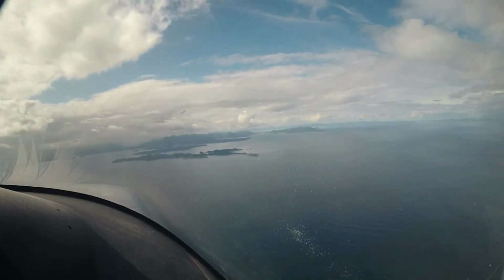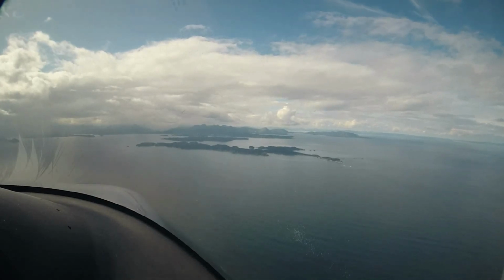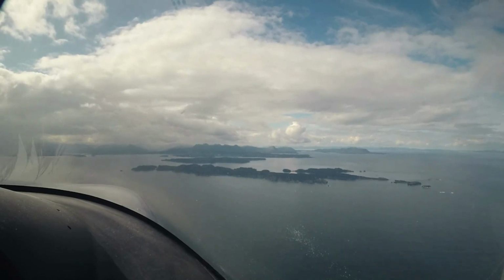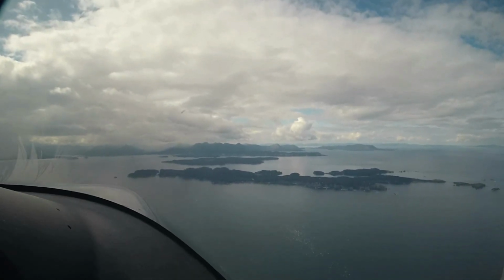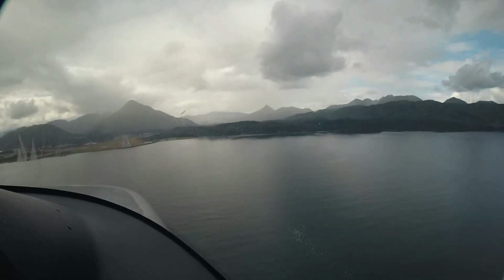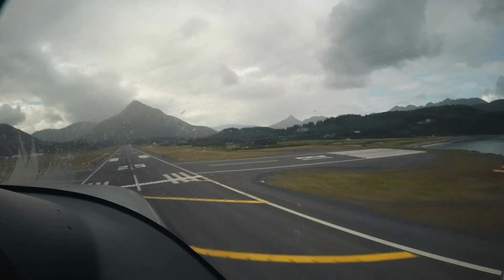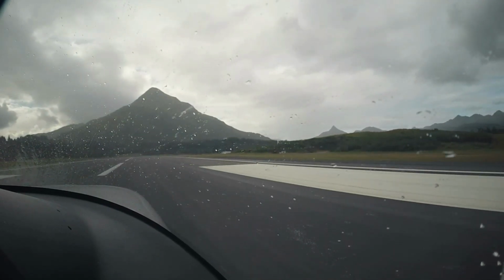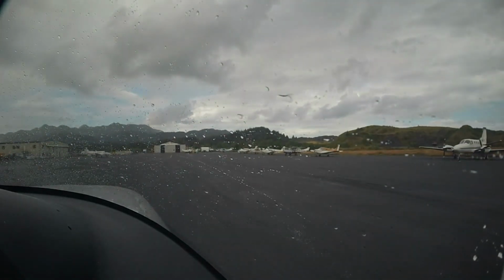Gold Standard Aviation Cirrus SR22T G5 Approach into Kodiak Airport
Gold Standard Aviation conducting a RNAV GPS 25 Approach to runway 25 at Kodiak Airport Alaska. PADQ